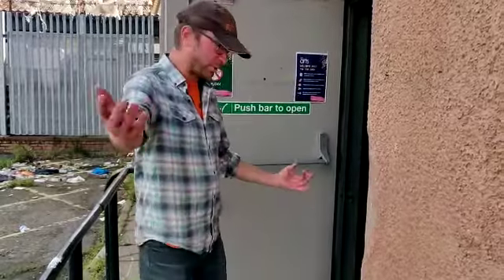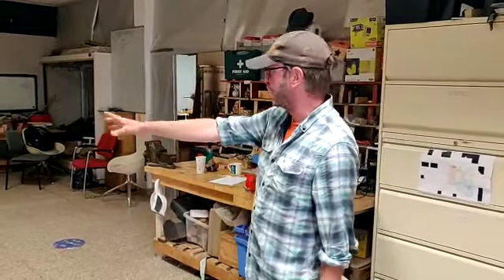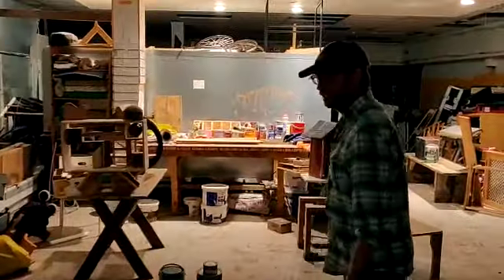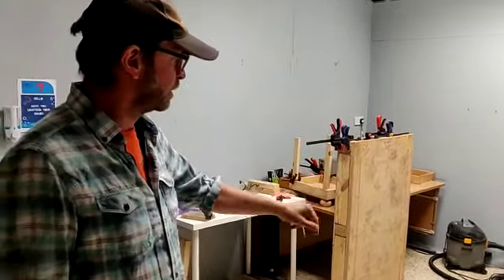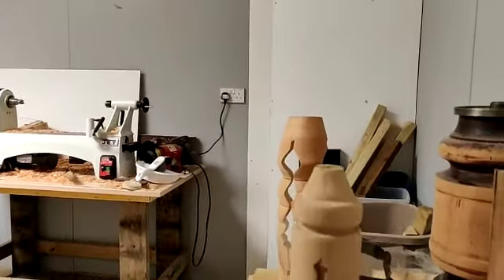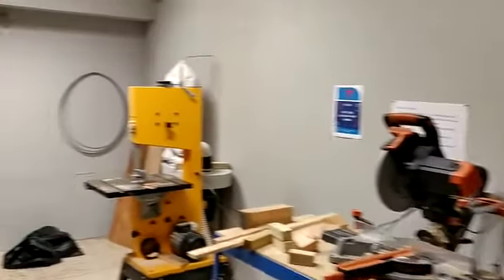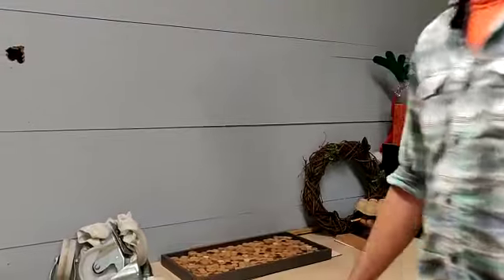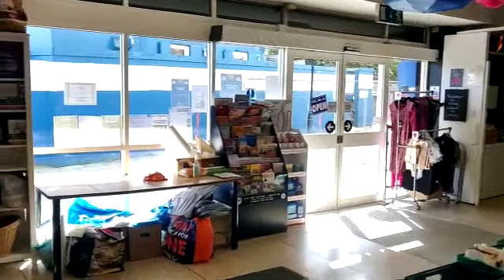North Edinburgh Arts Community Shed & Pantry Open Edinburgh Tour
Rik Hodgson, manager of the North Edinburgh Arts Community Shed and Pantry takes us on a quick tour of their building for Doors Open Days 2021.